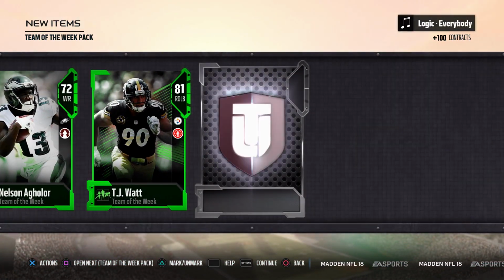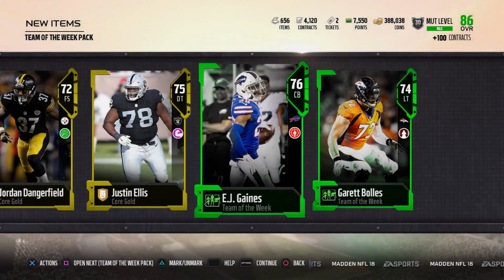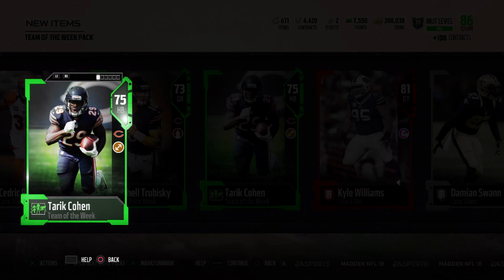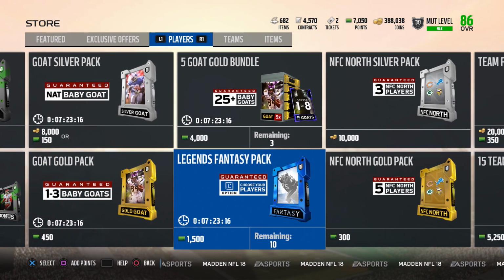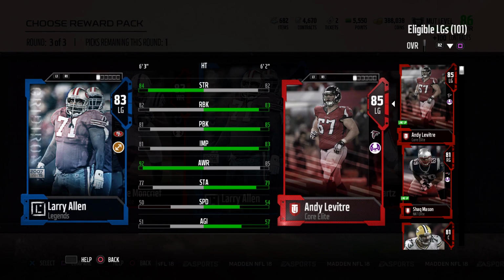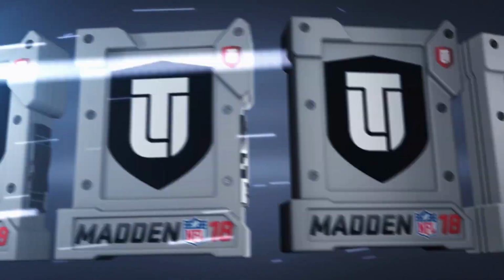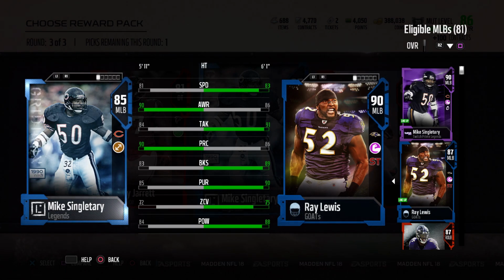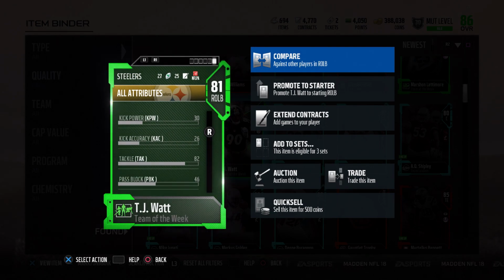Madden 18 Ultimate Team TOTW 1 Pack Opening! Ep #7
Madden 18 Ultimate Team Team of the Week 1 Pack Opening! Ep #7

Madden 18’s release date is August 25 with several options to get the game sooner. The G.O.A.T. Edition will be released on August 22 which will include five G.O.A.T. players of your choice to use in Ultimate Team mode.